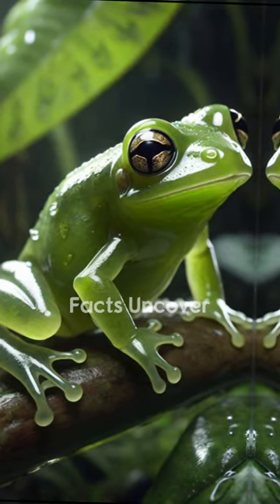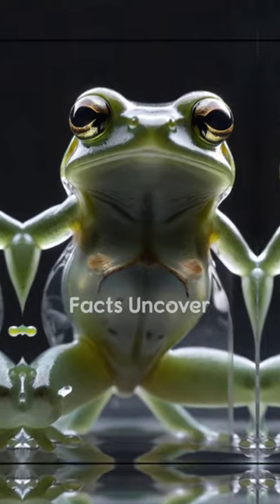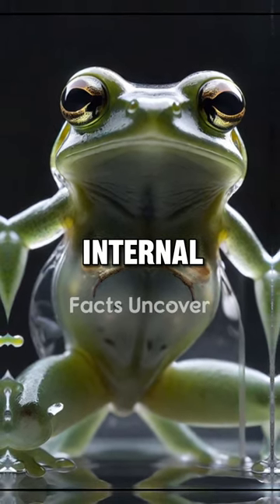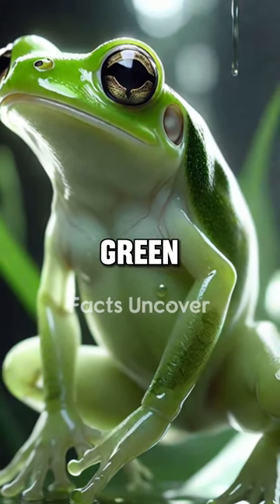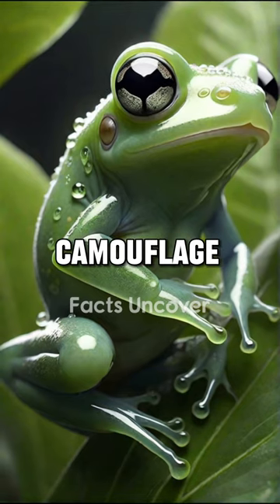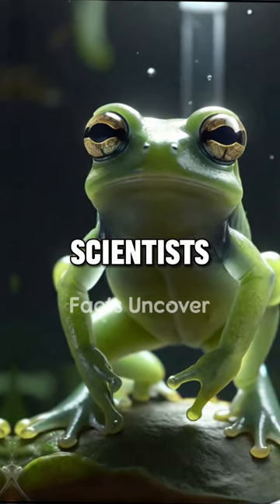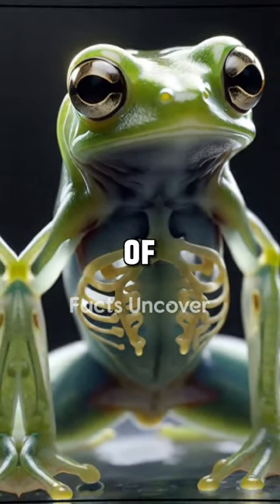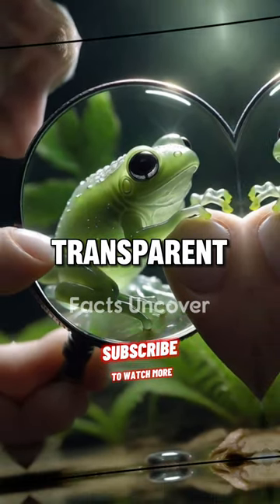The Glass Frogs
Nature's Curious Creatures: Exploring the Translucent Glass Frogs of Central America

We examine the unique glass frogs of Central and South America, whose see-through skin reveals their organs, blood vessels and more.